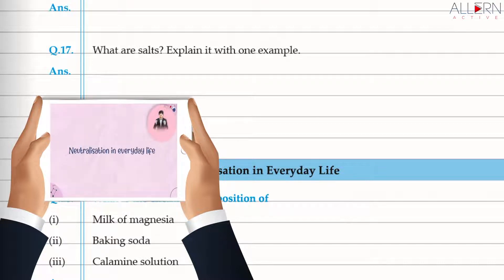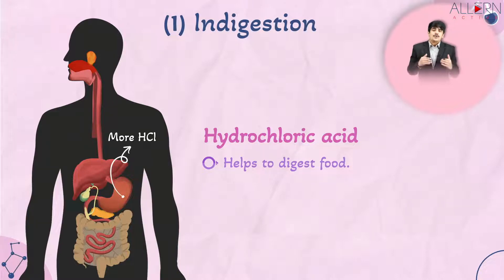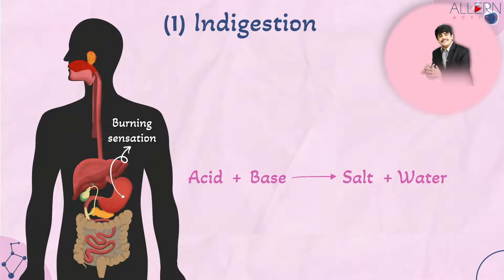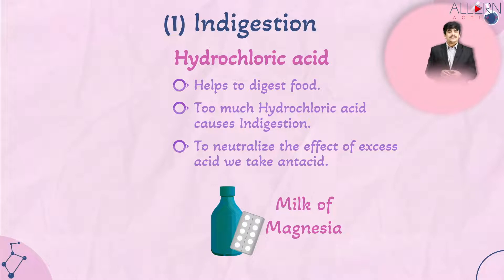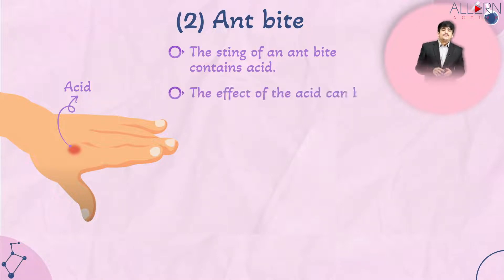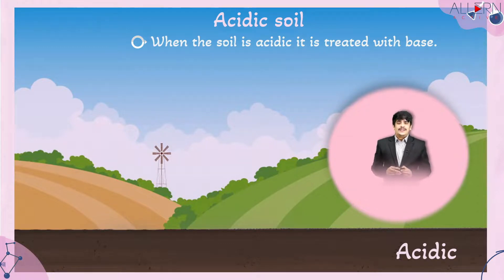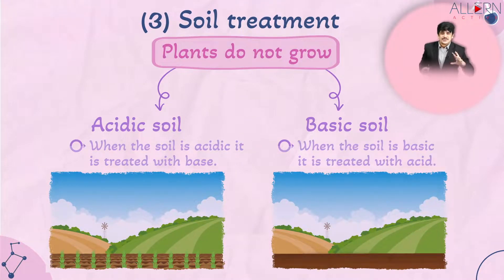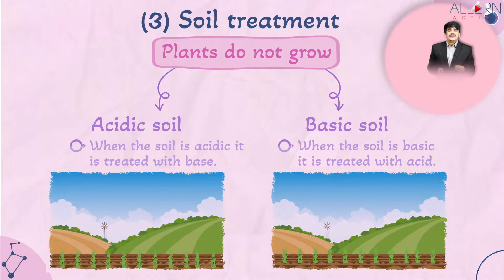Application of Neutralisation in Everyday Life - NCERT Class 7 | Acid Bases & Salts | Allern Active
Today we explore the application of neutralisation in many real world scenarios. How will it work? What are the different approaches to it? Watch to know more!

Video Breakdown ⬇️
0:18 - Indigestion
2:20 - Ant Bite
3:28 - Soil Treatment
5:03 - Factory Waste

🔥Want to MASTER Science? BUY an Allern supported workbook:

What you get when you BUY an Allern WorkBook:
👉🏽 VIDEO lectures of Every CONCEPT + QUESTIONS  of Every CHAPTER

✅In this video we cover:
✔️CBSE
✔️ Grade 7
✔️ Subject: Science
✔️Chapter no: 5
✔️Chapter name: Acid, Bases and Salts
✔️Topic name: Neutralisation in everyday life
✔️Textbook Page number: 55

 In the CBSE Board, NCERT Science textbook, in Chapter no. 5: Acid, Bases and Salts, Textbook Page no. 55 , The concept of 'Neutralisation in everyday life ' is given.

 This video explains the applications of Neutralisation very important concept from Chemistry, in our day to day life.
The video describes using the concept of Neutralisation to tackle problems like Indigestion, Ant bites, Improper growth of plants and Treatment of factory waste before disposal.